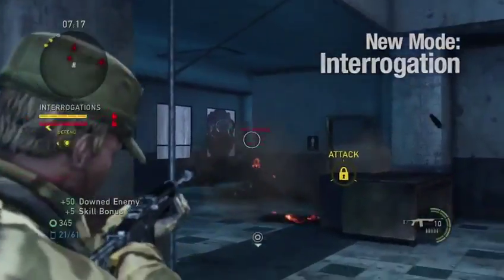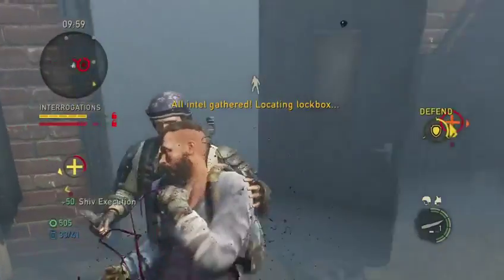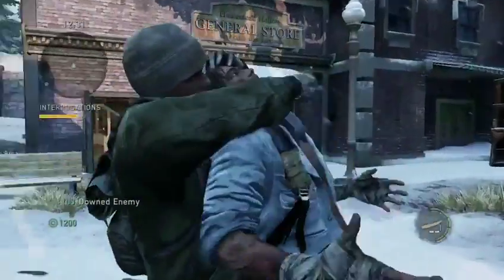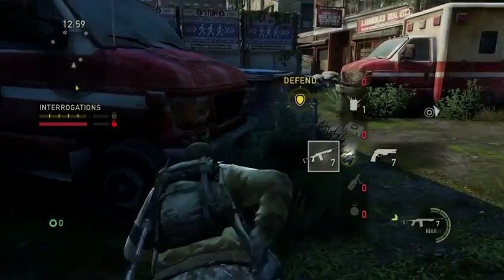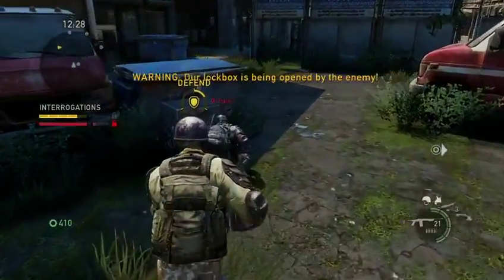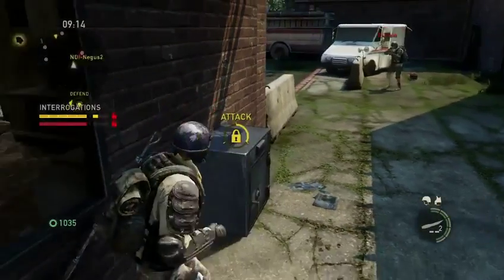The Last Of Us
Patch 1.03 - Interrogation Mode